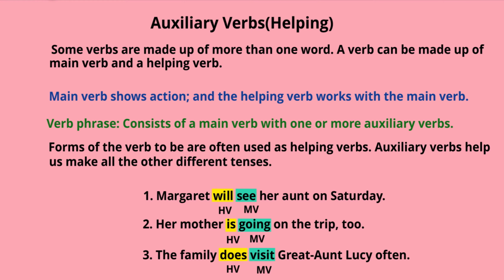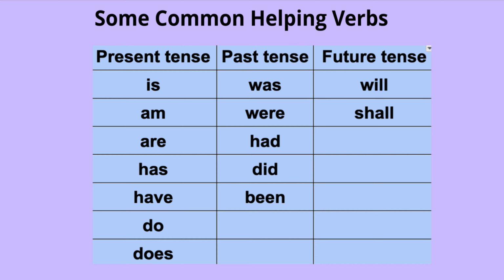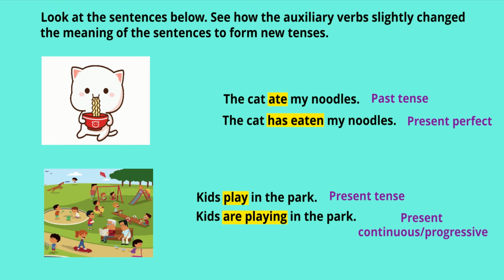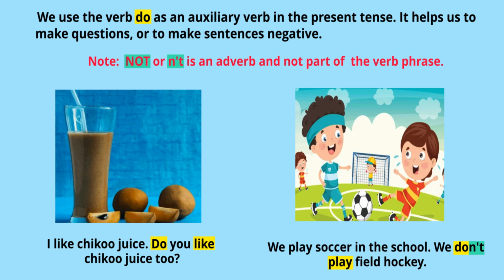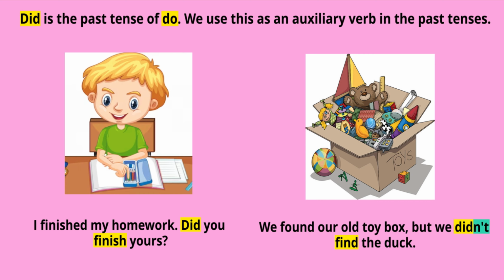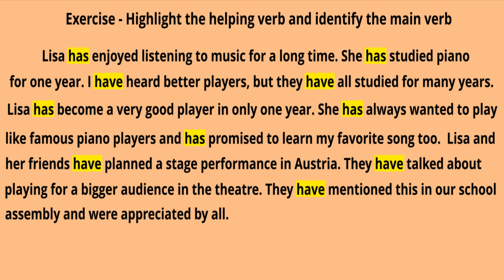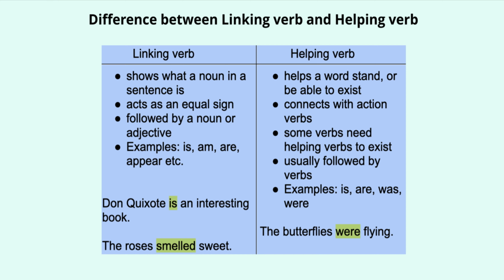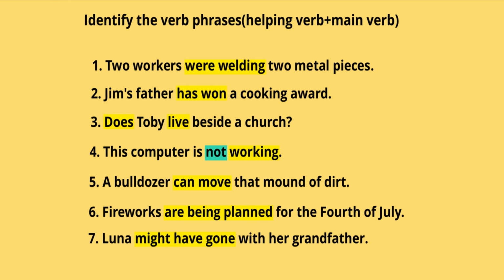Auxiliary Verbs. How to identify helping, linking, main verbs & verb phrases.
This video is all about Auxiliary(helping) verbs, verb phrases and difference between linking verbs and helping verbs. Easy peasy vocab is all about learning new vocabulary, grammar, and parts of speech, and improving your Language Arts.